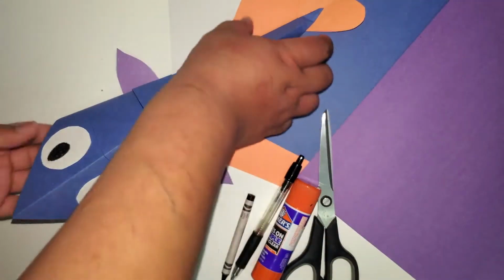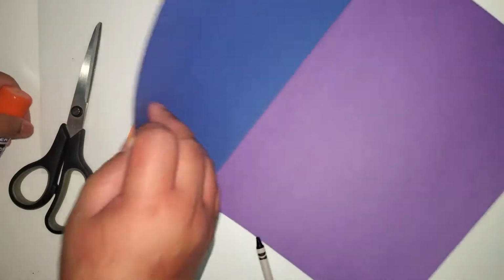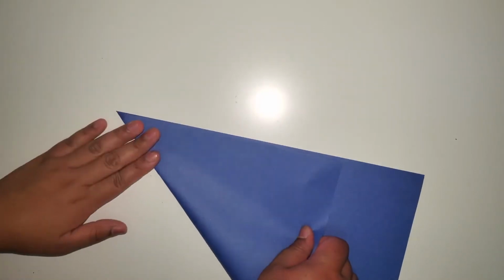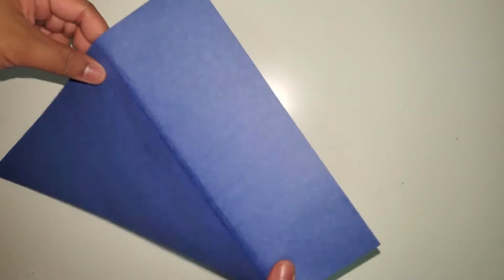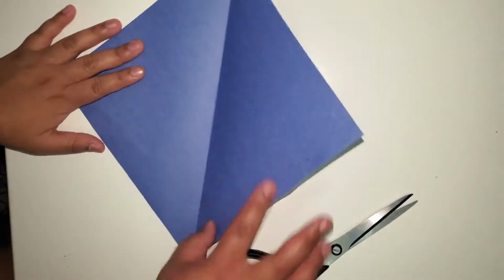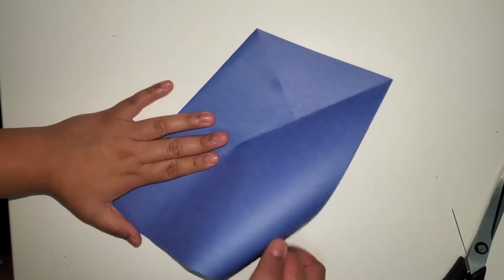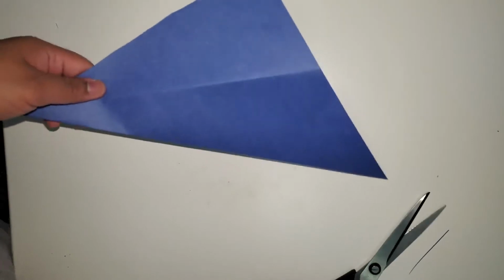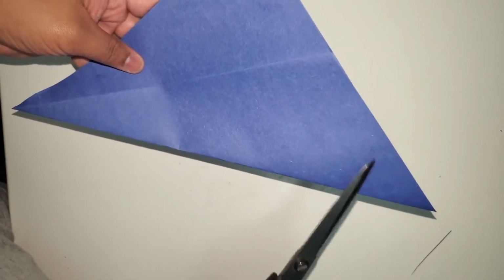Construction Paper Fish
Learn how to make a fish out of construction paper!